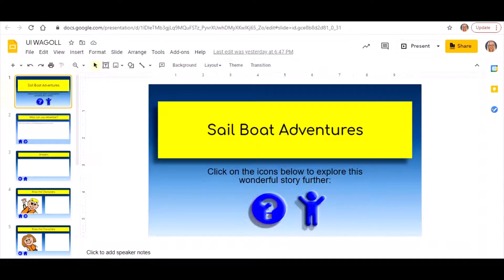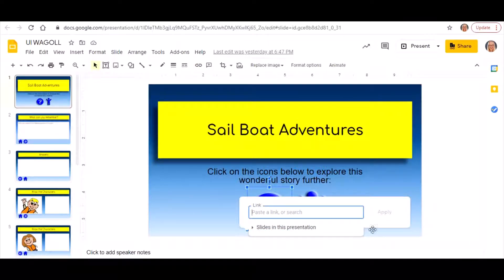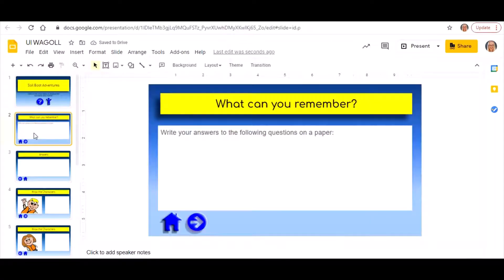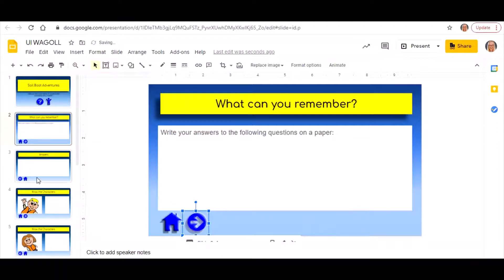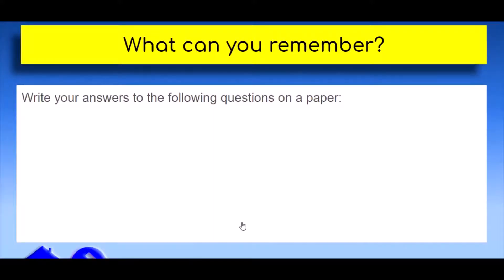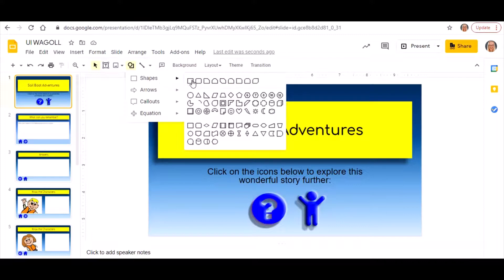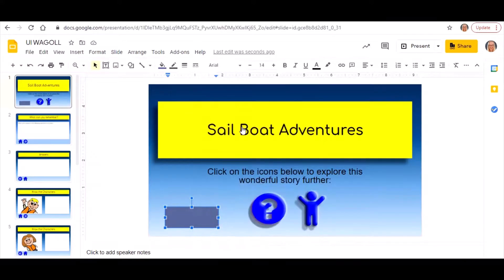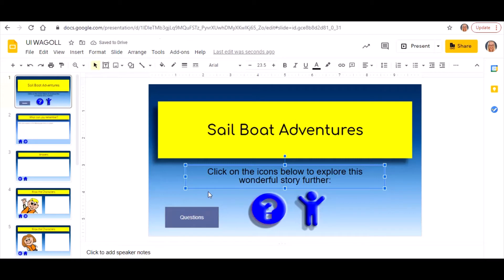How to link slides together using Google Slides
Learn how to add links between your Google slides with this quick easy to follow tutorial. Allowing you to create an effective working navigational system for your user interface.